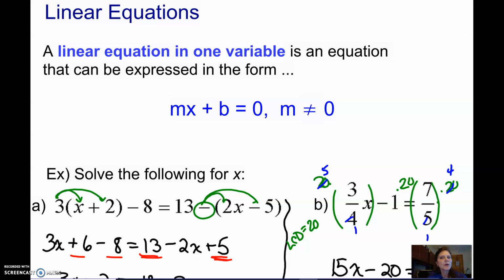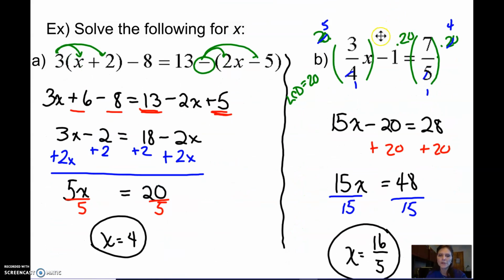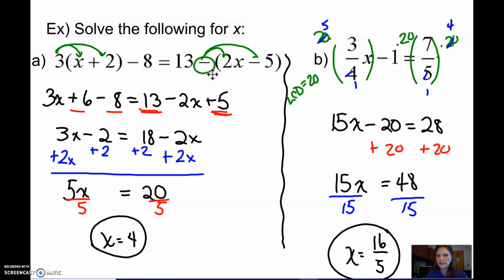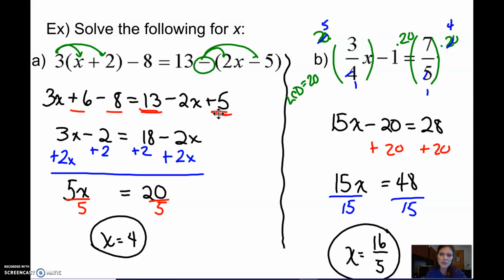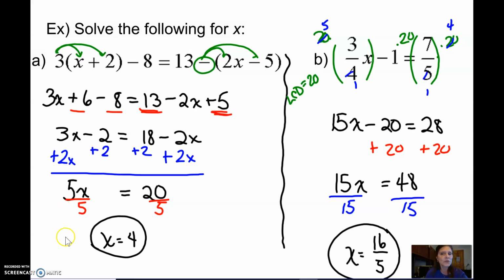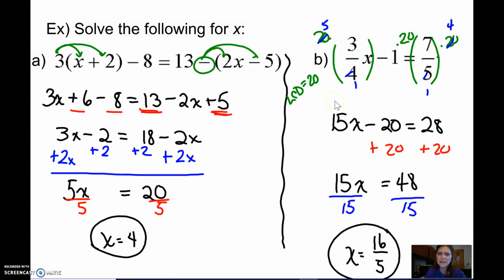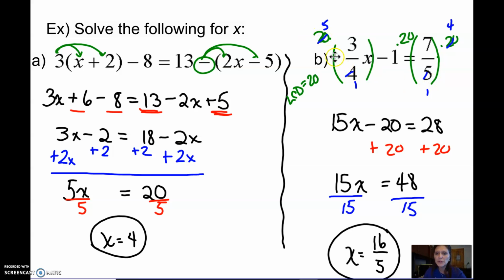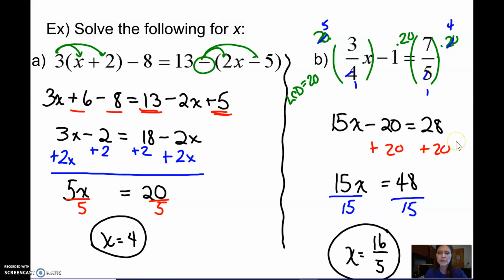Linear Equation Basics